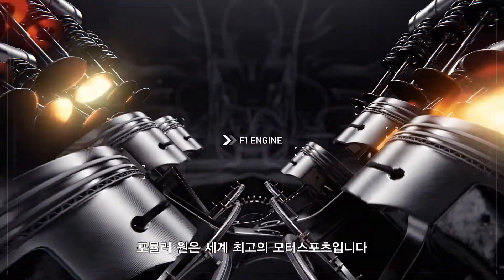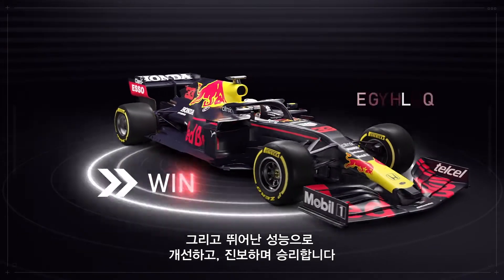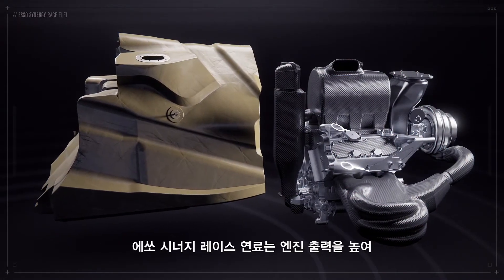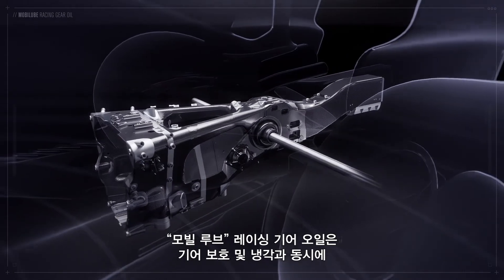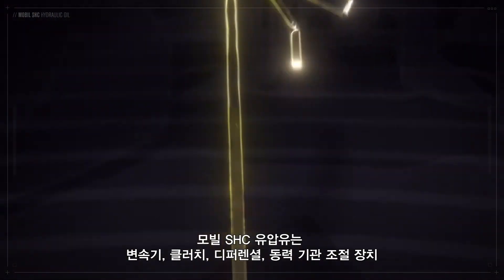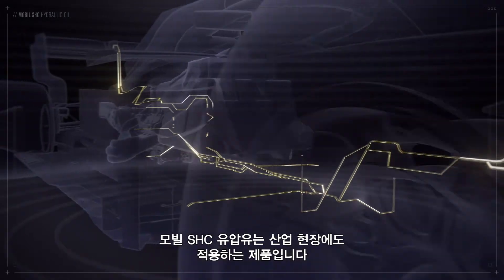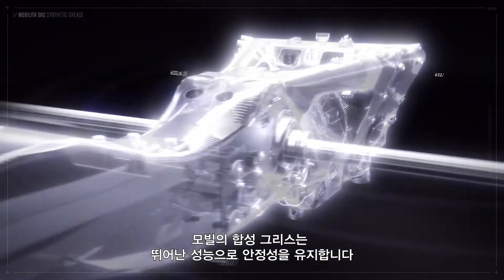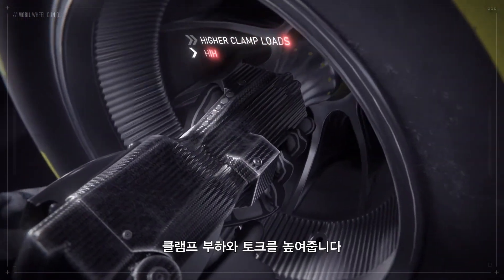[Mobil1] 2021 F1 레드불 레이싱 팀의 기술 파트너 엑손모빌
레드불 엑손모빌: 대표적인 포뮬러 원팀인 레드불 레이싱과 엑손모빌의 테크놀로지 파트너쉽